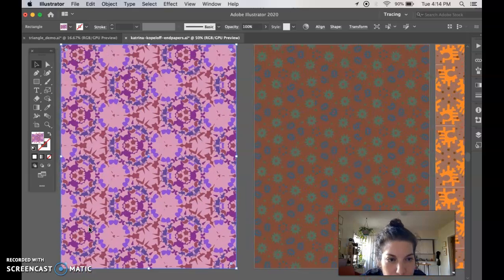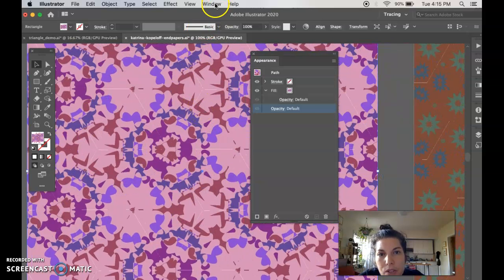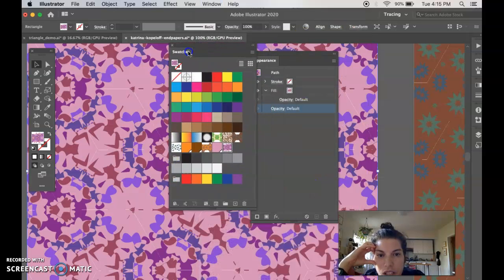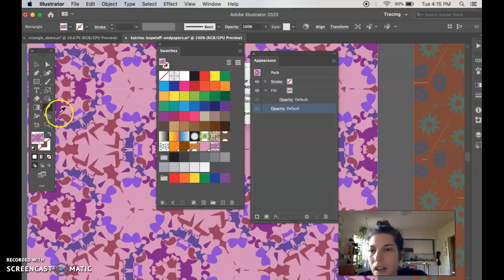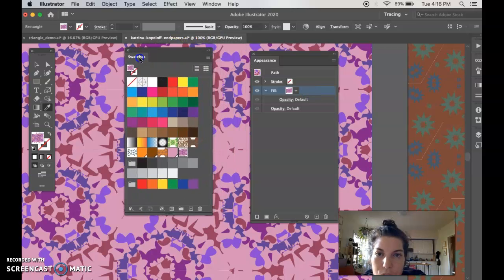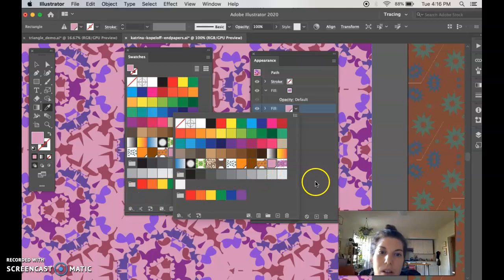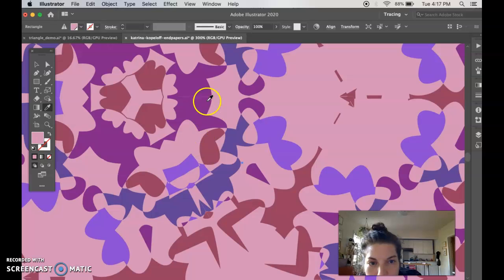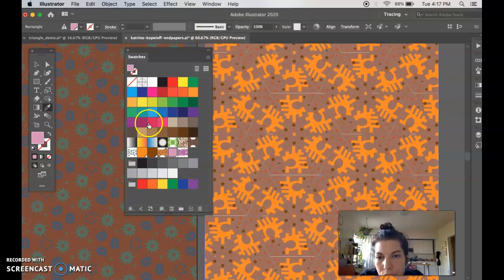Color Fill Behind Pattern Fill to Hide Gaps